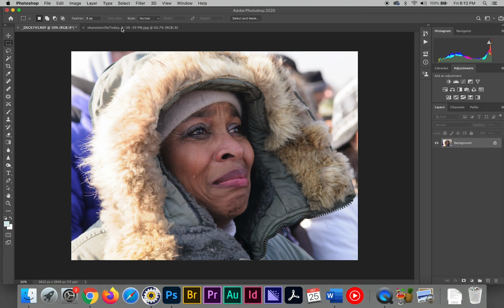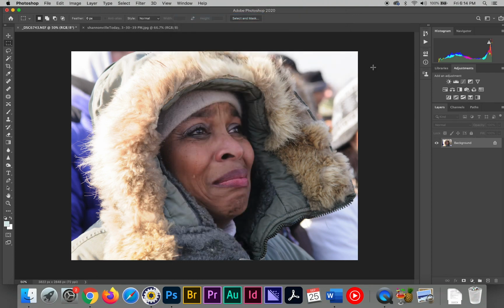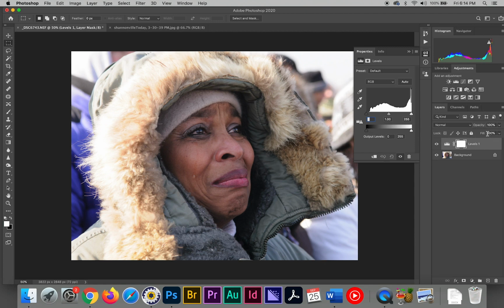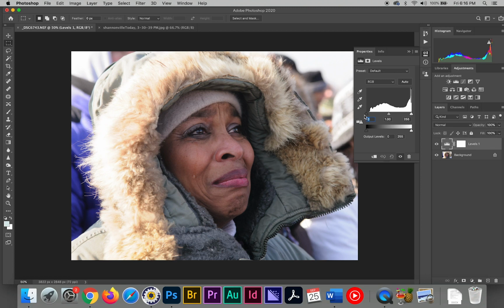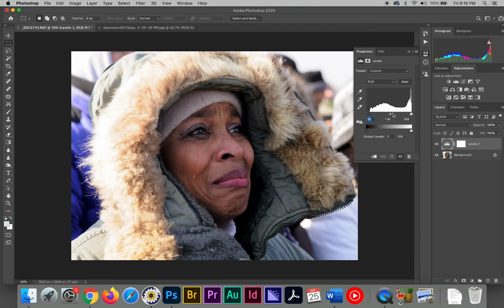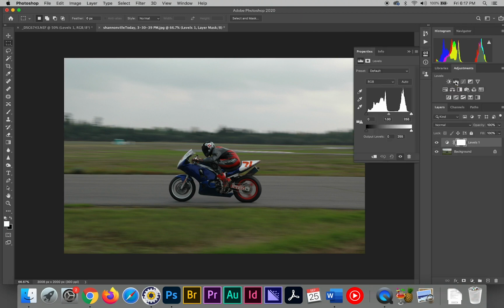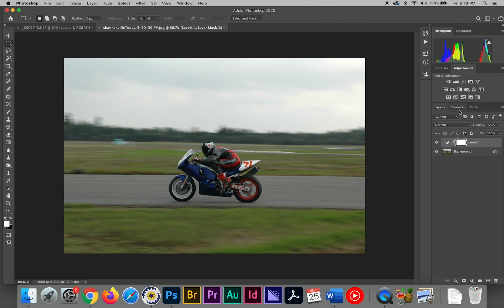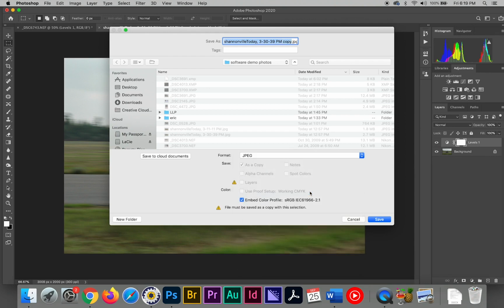How to improve the exposure of a photograph by adding a levels adjustment layer.